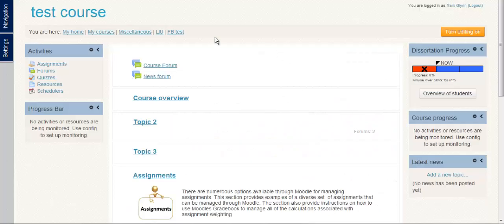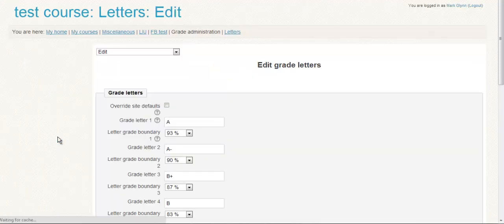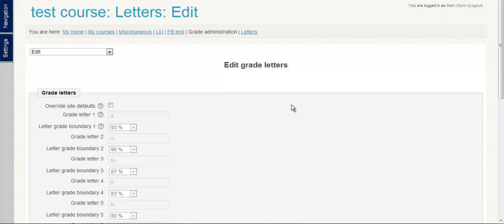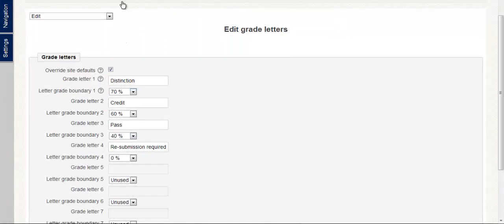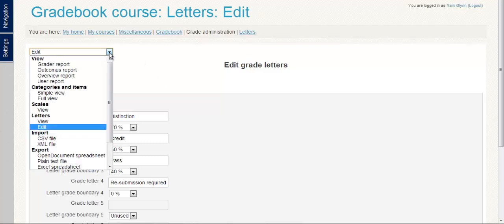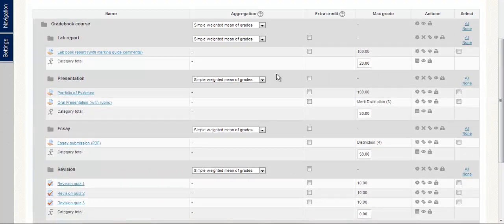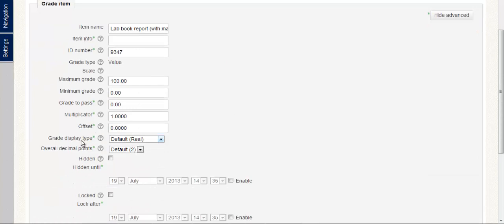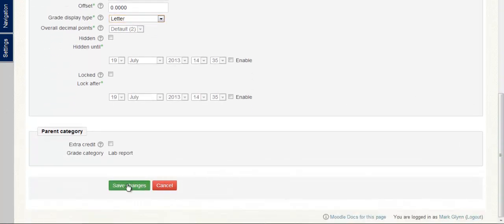Providing a grade instead of a mark in Moodle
Sometimes instead of providing a mark for an assignment to a student you may prefer to provide a grade or a comment. For example Pass, merit or Distinction. Or "re-submission required". Moodle allows you to do this via course "Letters". this short video shows you how to customize the letters to suit your needs